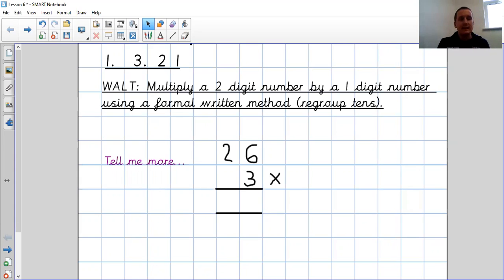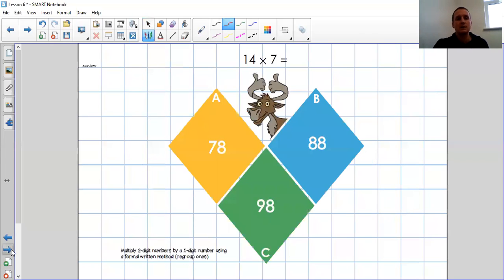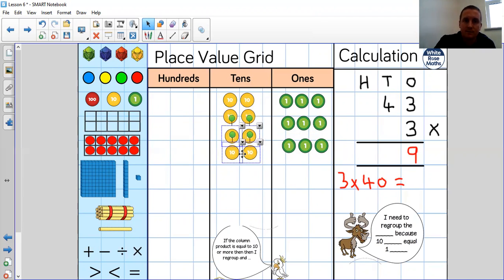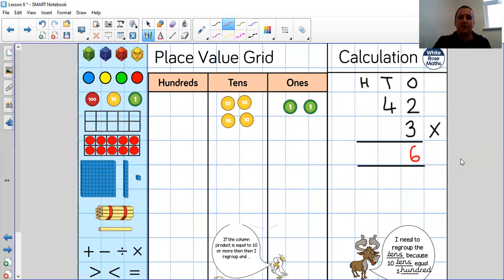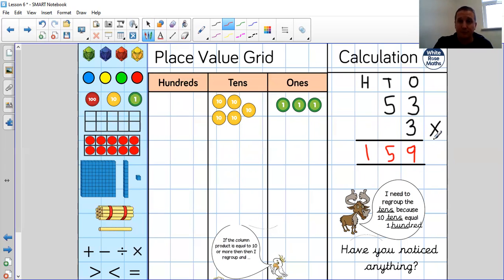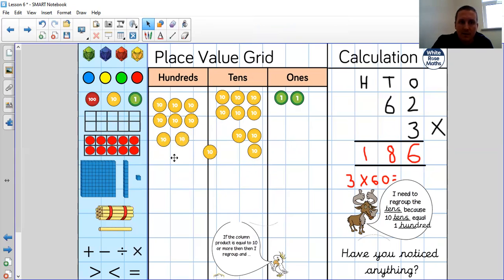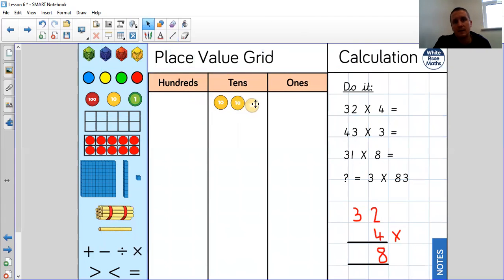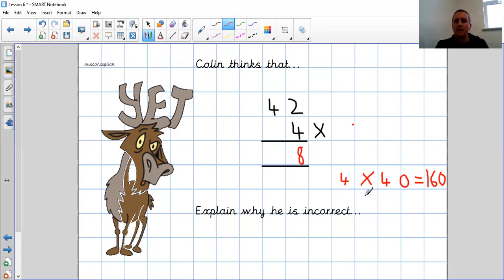Y3 Maths 01 03 2021